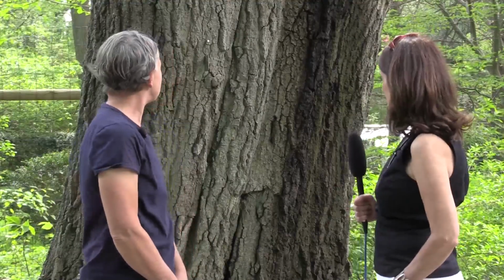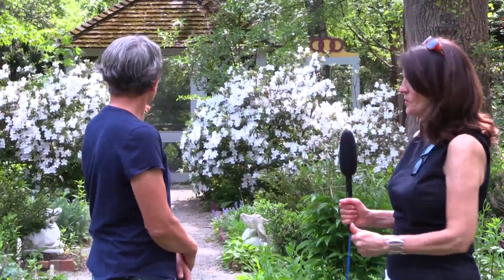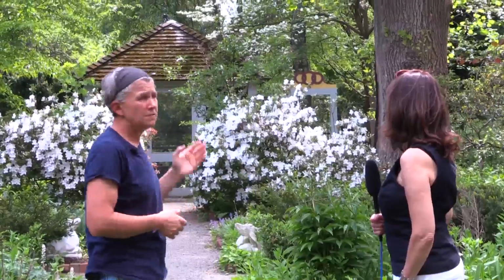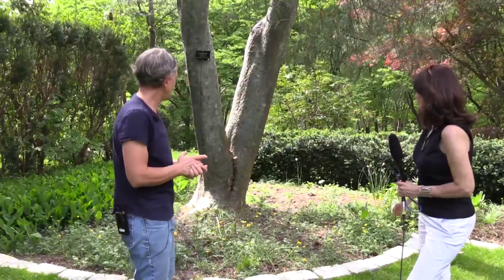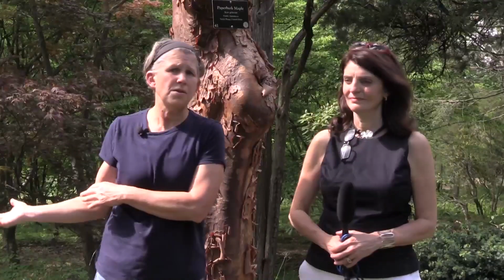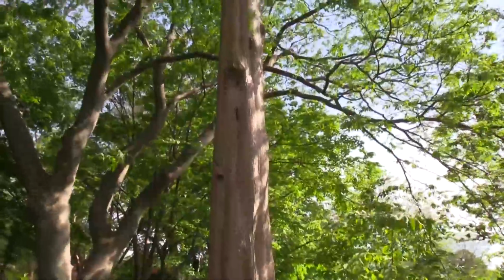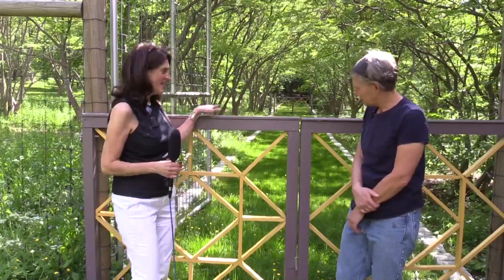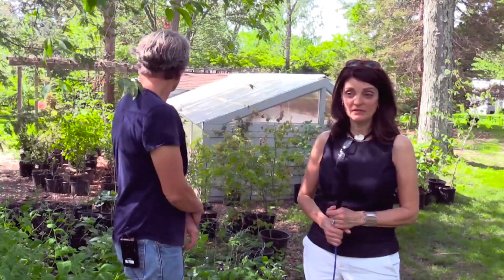The Garden Path - Wakefield Arboretum (ep7)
Christine visits the Polly M. W. Wakefield Arboretum (formerly the Wakefield Estate) to talk about all its wonderful grounds, especially its renowned dogwood trees.

Air Date: June 1st, 2017

Milton, MA